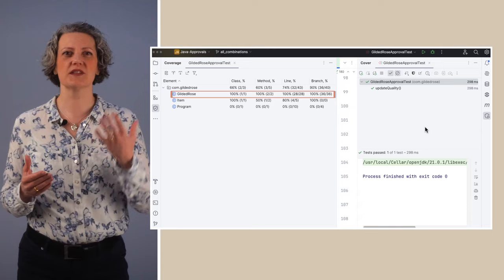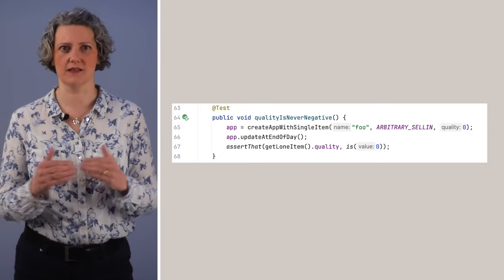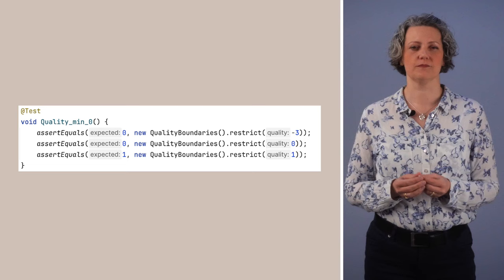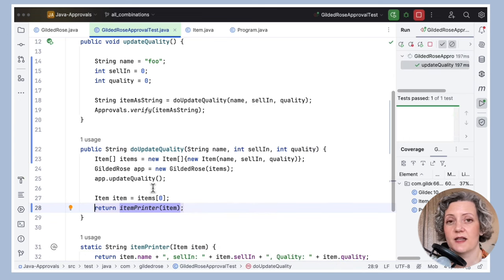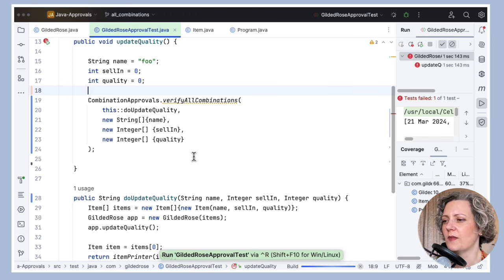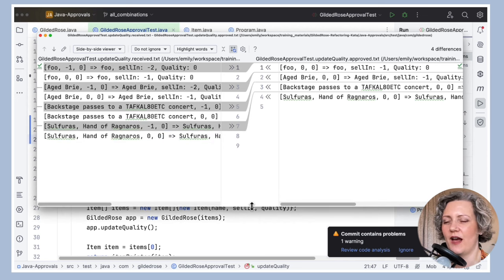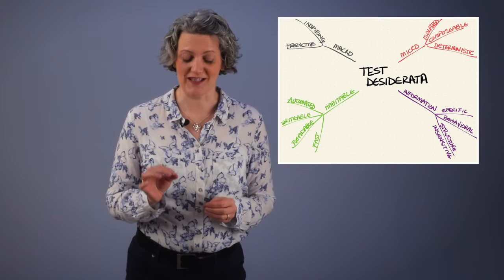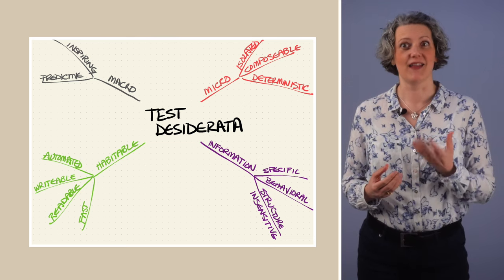Best Tests for Gilded Rose Kata | Kent Beck’s Desiderata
I’ve seen a lot of solutions to The Gilded Rose Refactoring Kata over the years. Many are, frankly, doing it wrong. People spend a lot of time creating unit tests for the code before they begin refactoring and miss out on the best way to do that.

In this video I demonstrate the best way to write tests for Gilded Rose and explain why with the help of Kent Beck's test desiderata.

▬ Links ▬▬▬▬▬▬▬▬▬▬

▬ Video chapters ▬▬▬▬▬▬▬▬▬▬
00:00 - Introduction
01:08 - Kent Beck's Test Desiderata
01:46 - Daniel Steinberg's solution to Gilded Rose
03:27 - Three axes of Composability
06:00 - Demo start: Best way to test Gilded Rose Kata
13:12 - The Finished Tests
14:01 - Conclusions
16:24 - Closing words, Test Desiderata in Practice